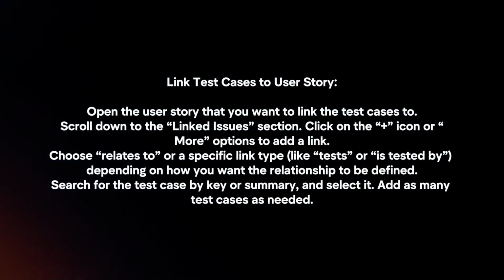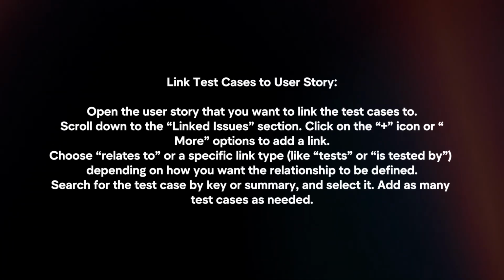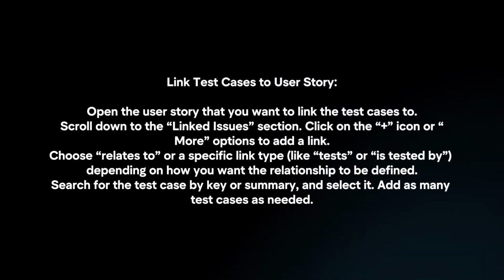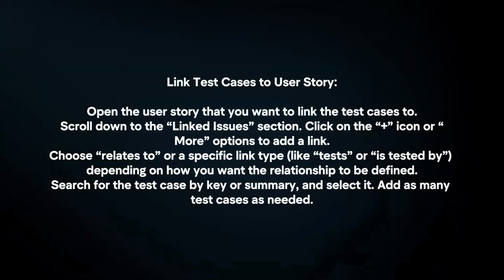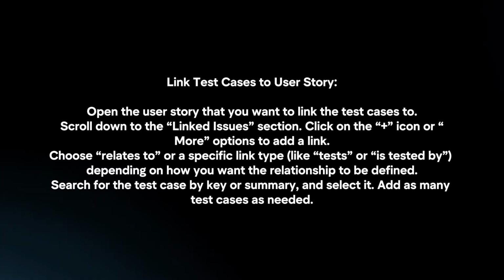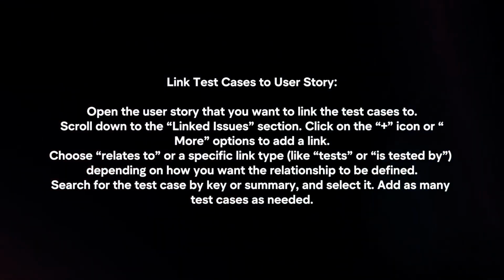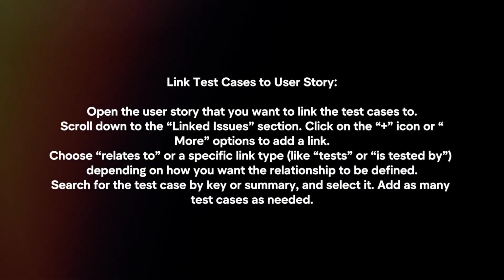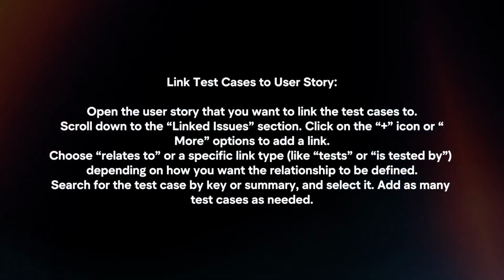How To Link Test Cases To User Stories In Jira? (2024)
In this video I will explain In this video I will explain How You Can Link Test Cases To User Stories In Jira In 2024.